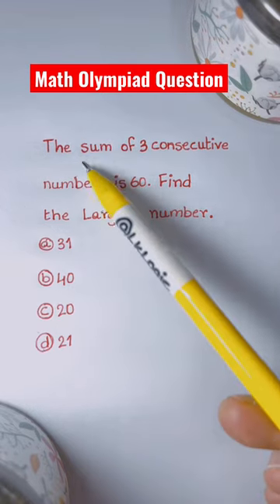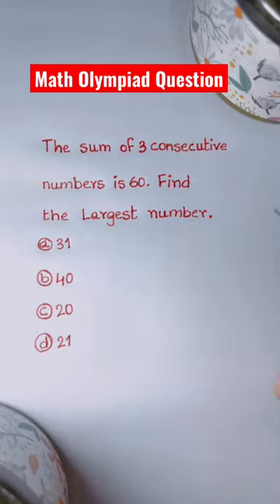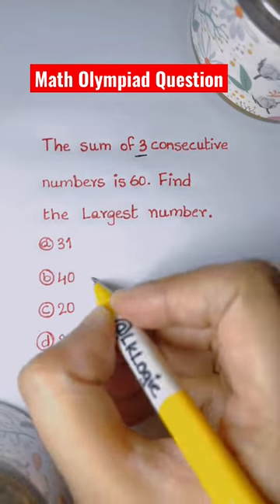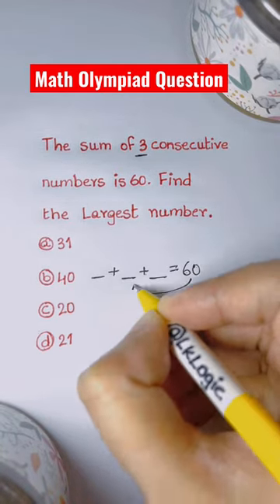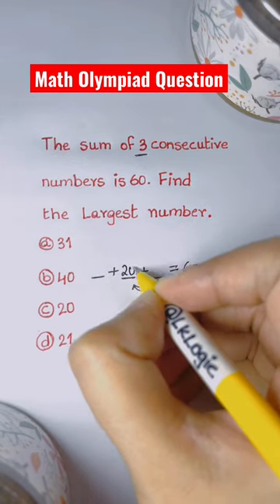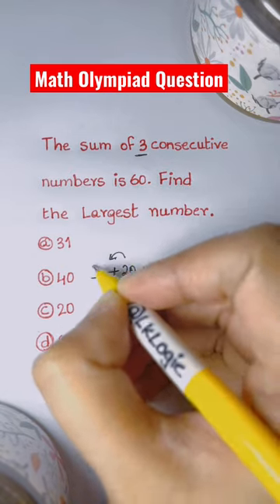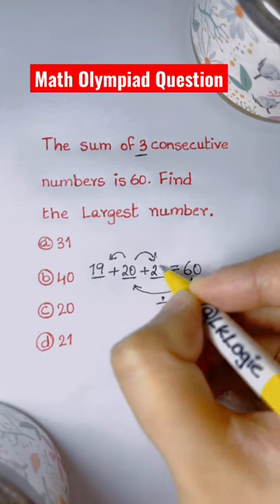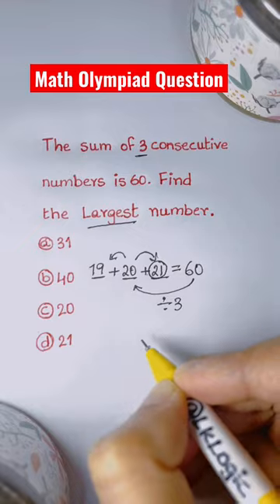Math Olympiad Question | You should know this trick!!